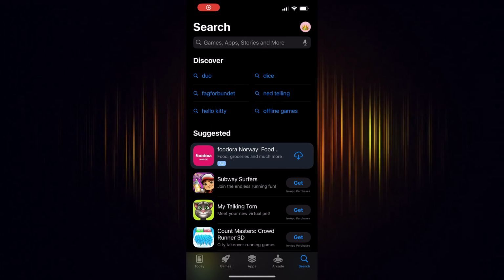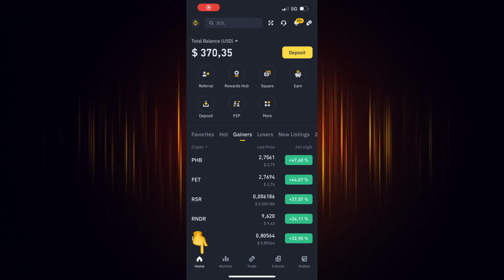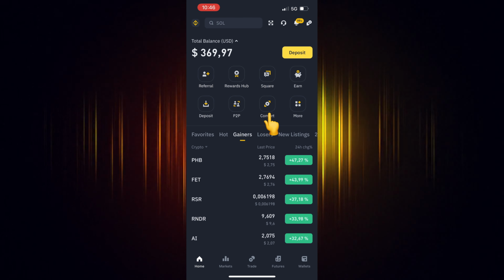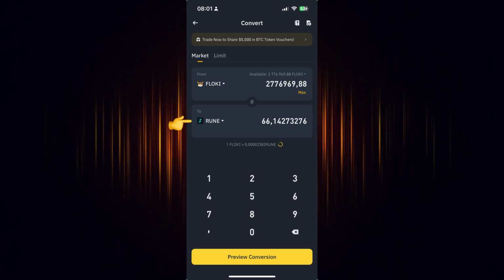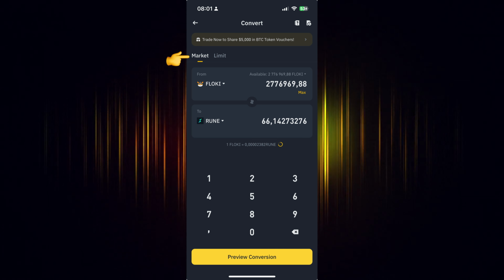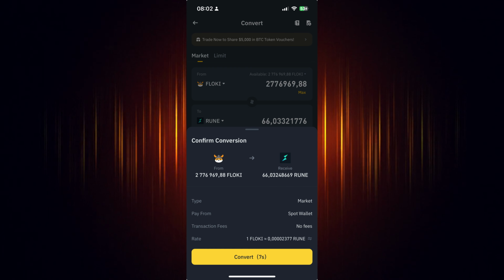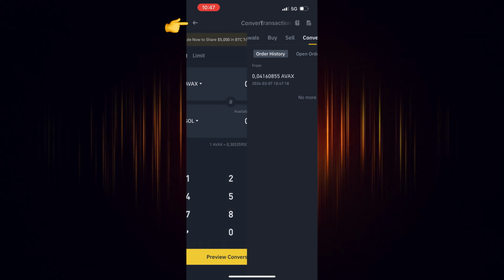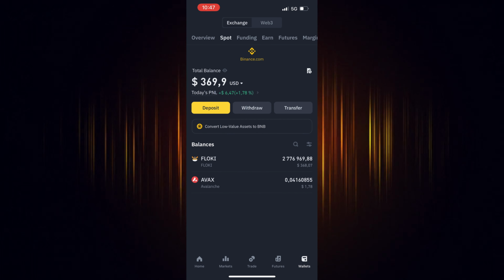How to BUY or CONVERT RUNE (THORChain) on Binance (Easy Step-by-Step Guide) - 2024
In this video, I will show you How to BUY or CONVERT To RUNE (THORChain)   in Binance mobile app, step by step.